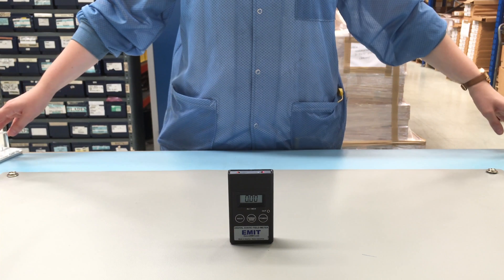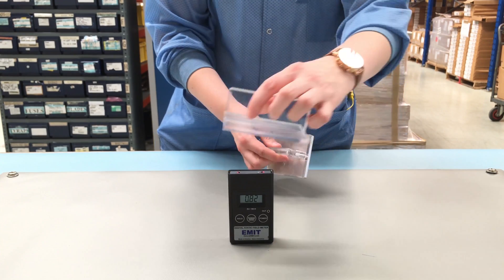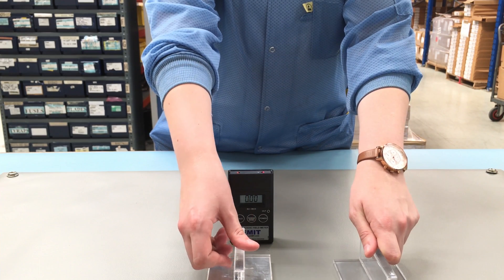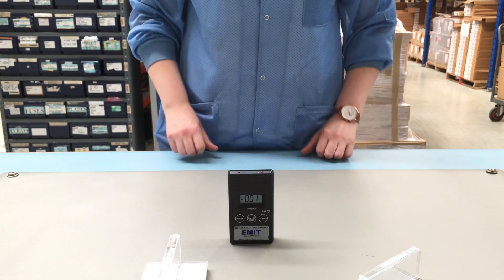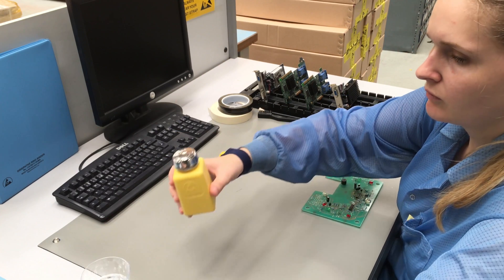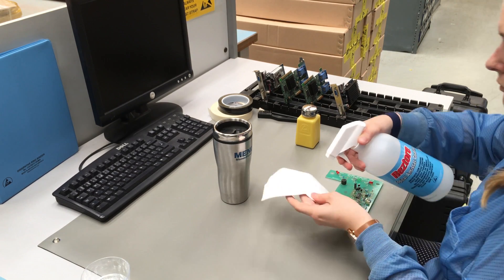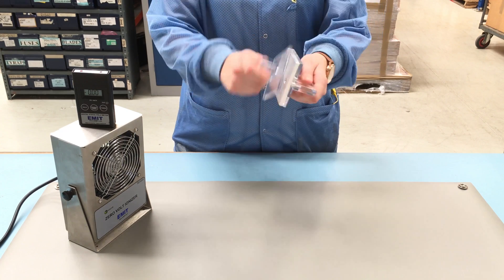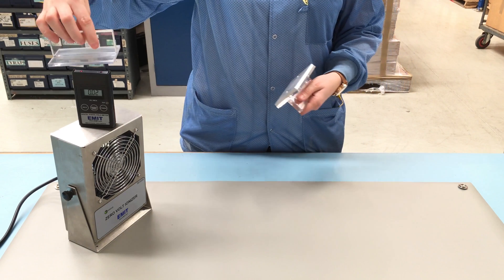Why Use Ionisers?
Conductors:
Materials that easily transfer electrons (or charge) are called conductors and are said to have “free” electrons. Some examples of conductors are metals, carbon and the human body’s sweat layer. Grounding works effectively to remove electrostatic charges from conductors to ground. However, the item grounded must be conductive.

Insulators:
Materials that do not easily transfer electrons are called insulators and are by definition non-conductors. Some well known insulators are common plastics and glass. An insulator will hold the charge and cannot be grounded and “conduct” the charge away.

Both conductors and insulators may become charged with static electricity and discharge. Grounding is a very effective ESD control tool; however, only conductors (conductive or dissipative) can be grounded.
Insulators, by definition, are non-conductors and therefore cannot be grounded. Insulators can be controlled by doing the following within an EPA:
• Keep insulators a minimum of 31cm from ESDS items at all times or
• Replace regular insulative items with an ESD protective version or
• Periodically apply a coat of topical antistat

When none of the above is possible, the insulator is termed “process essential” and therefore neutralisation using an ioniser should become a necessary part of the ESD control programme.
An ioniser creates great numbers of positively and negatively charged ions. Fans help the ions flow over the work area. Ionisation can neutralise static charges on an insulator in a matter of seconds, thereby reducing their potential to cause ESD damage.

Note: Ionisers require periodic cleaning of emitter pins and the offset voltage must be kept in balance. Otherwise, instead of neutralising charges, if it is producing primarily positive or negative ions, the ioniser will place an electrostatic charge on items that are not grounded.